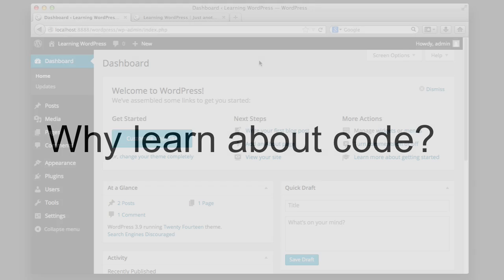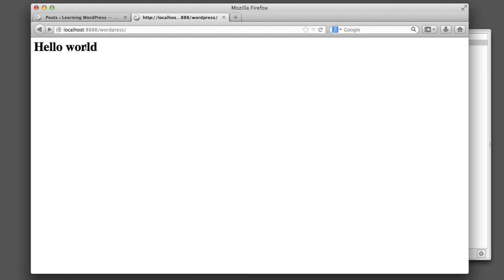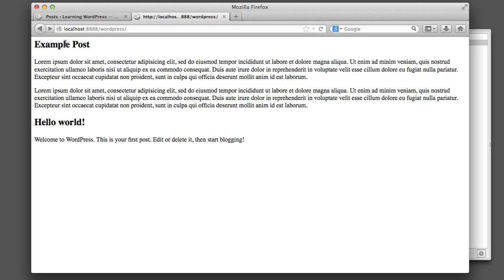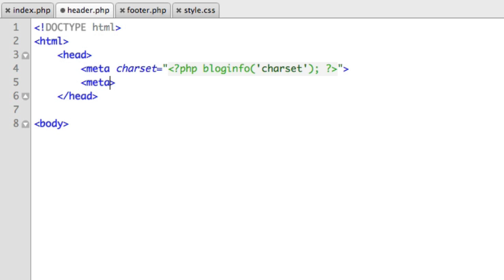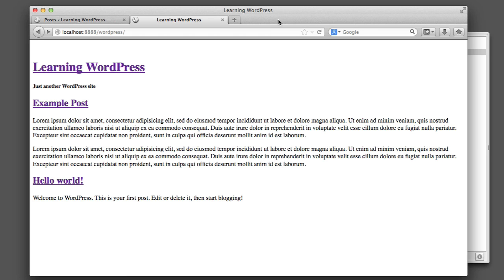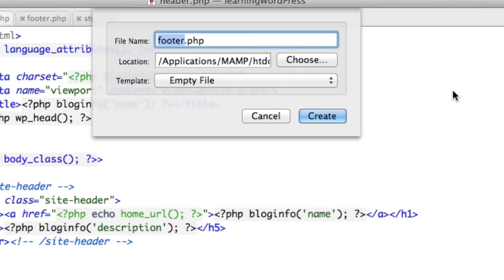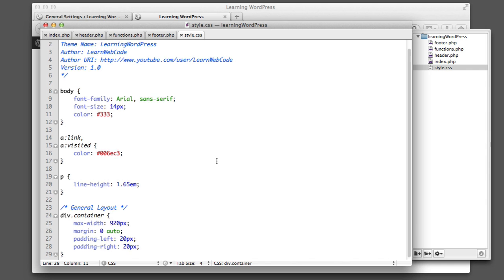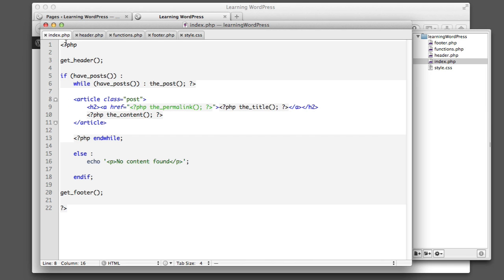WordPress Theme Tutorial (Part 1)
Let's learn how to create a WordPress theme by hand, from scratch.  We'll write our own HTML, CSS, and PHP to create the basic foundation for a WordPress theme.